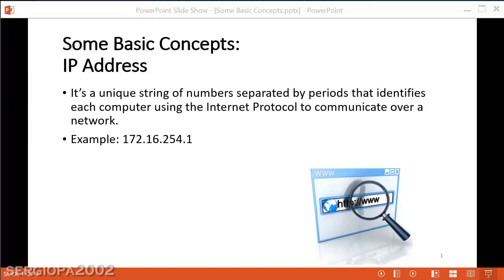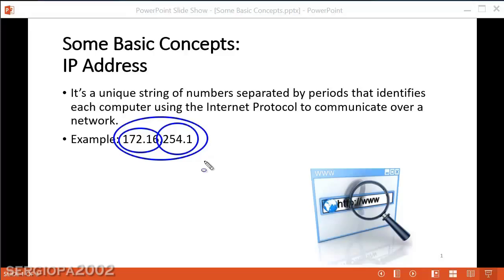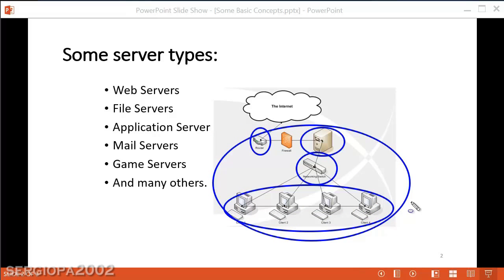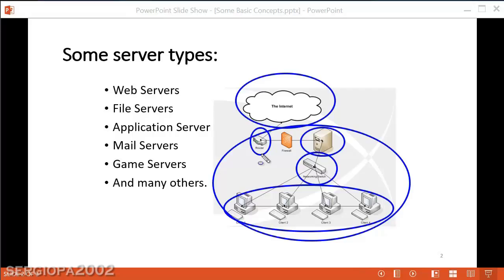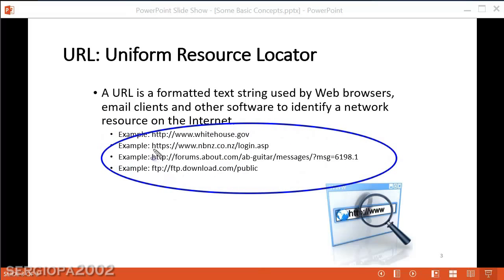Introduction to Computer Networks - What is an IP Address?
On these videos I start talking about the basic concepts of computer networks as taught at the university. Please let me know if you enjoy this class, and if you would like me to continue into the subject. Thanks